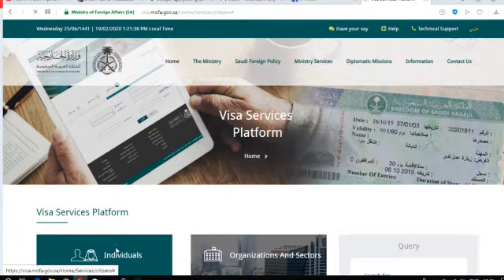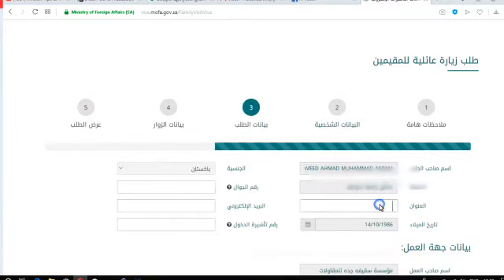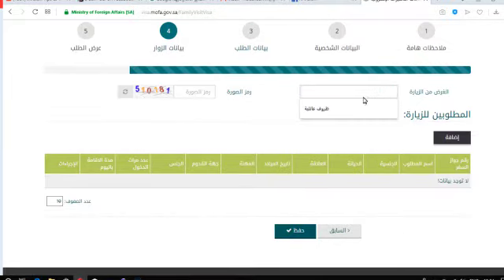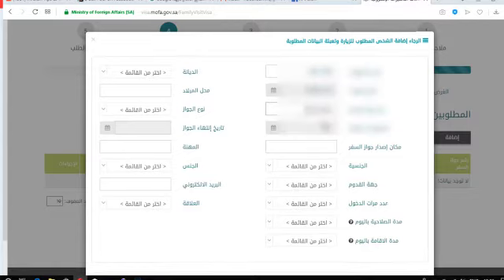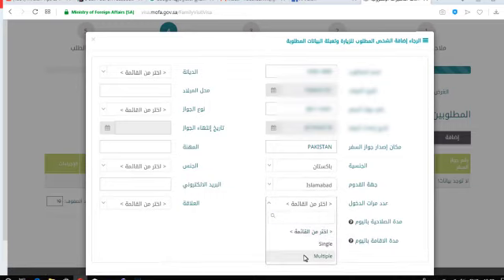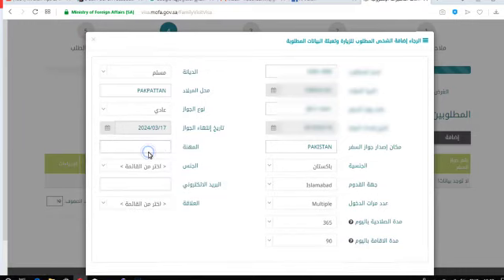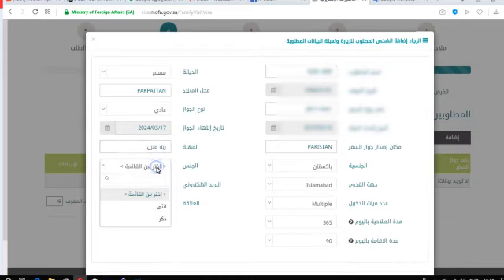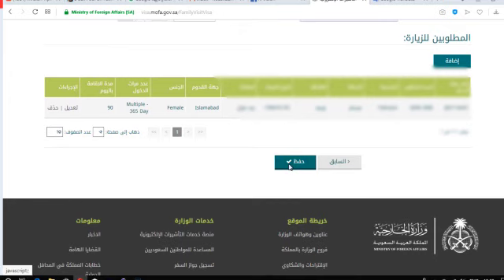How to apply Saudi Visit visa